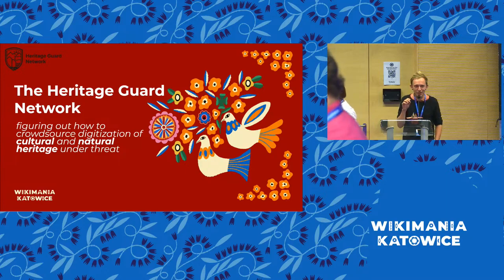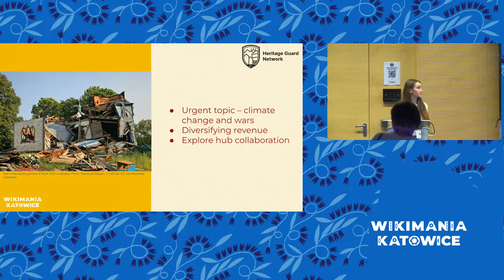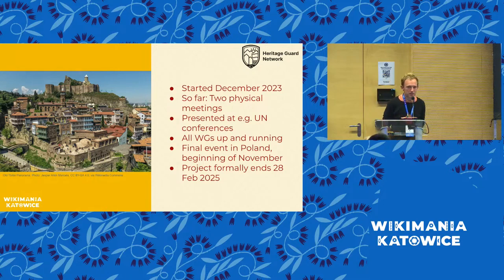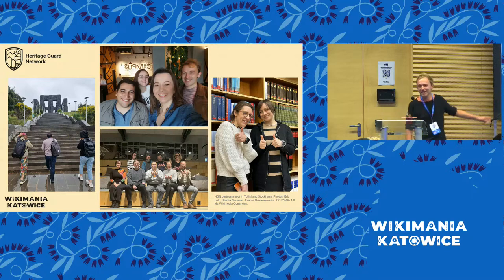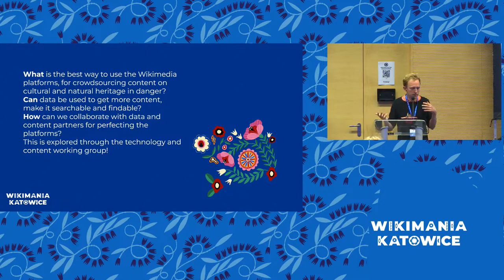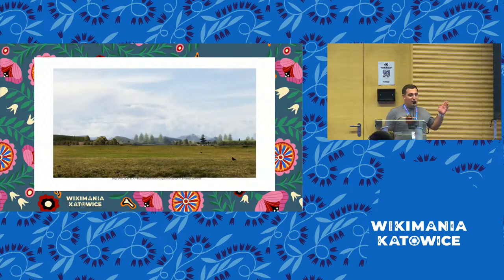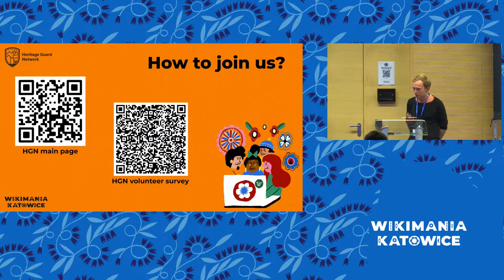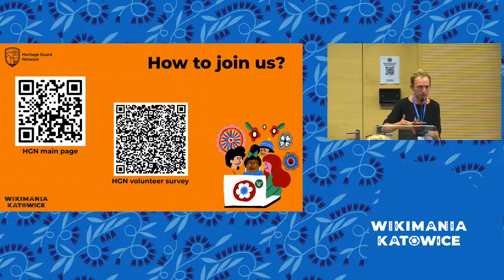Figuring Out How to Crowdsource Digitization of Cultural and Natural Heritage Under Threat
The panel will commence with a concise overview of the Heritage Guard Network and our ongoing pilot project. We will delve into our initial insights regarding the legal and technical challenges hindering effective digitization, the potential risks associated with crowdsourcing endangered heritage, and strategies for engaging fellow Wikimedians and external collaborators in this endeavor. The presentation will build upon the insights gathered when developing four thematic reports that will be developed as part of the current pilot project. The reports will outline different aspects how crowdsourcing can be used to digitize cultural and natural heritage under threat in a responsible and effective way.

Partners involved in the project will share their insights, discussing how the Wikimedia movement and the systematic approach pioneered by the Network align with their respective domains. We will also share the plans for how to continue and scale the work as part of larger implementation projects – and what opportunities there are to join.

Subsequently, we will open the floor to the audience, fostering a dialogue on leveraging these insights within the Wikimedia movement.